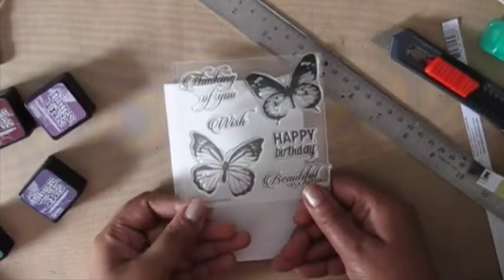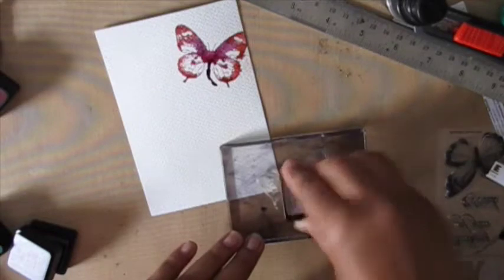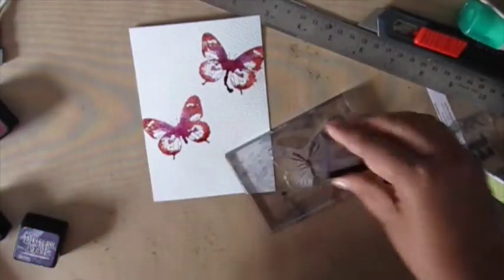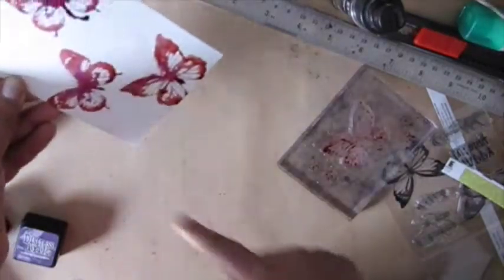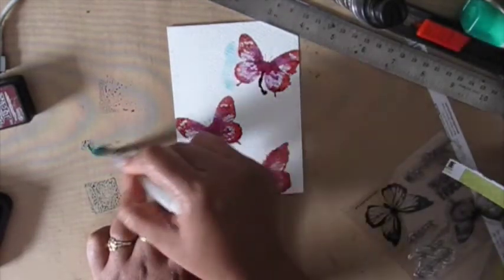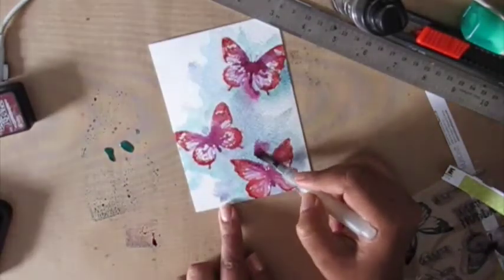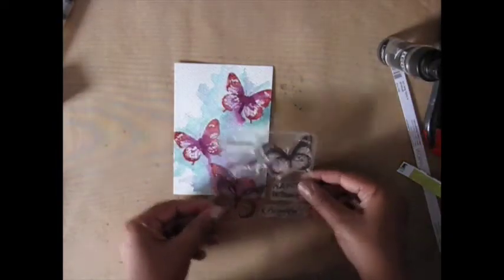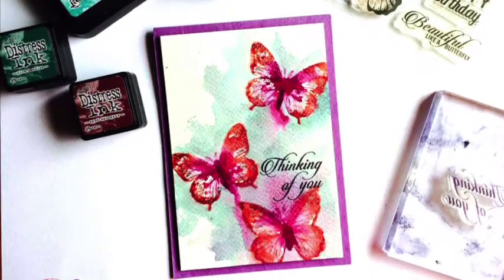Watercolor Butterflies with Distress Inks!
Supplies:

Mudra Beautiful Butterflies Stamp Set
Distress Inks - Aged Mahogany, Pine Needles, Salty Ocean, Dusty Concord, Seedless Preserves
Canson Montval Watercolor Paper
Waterbrush